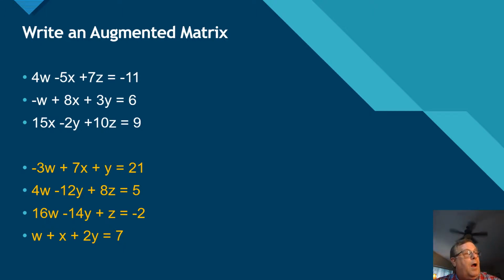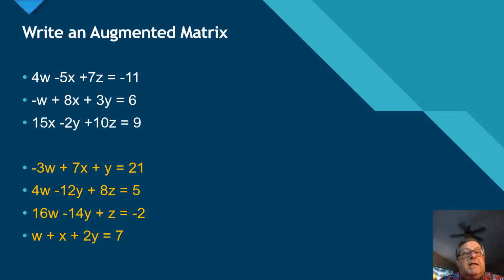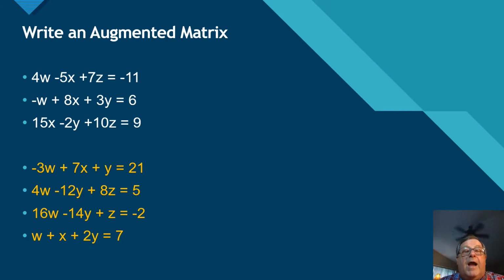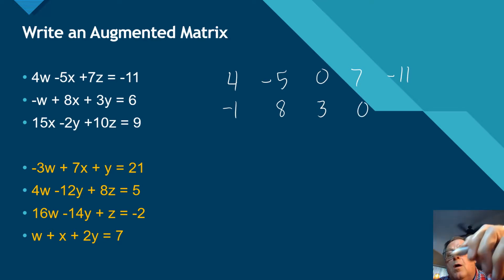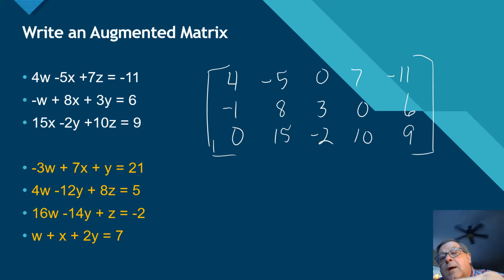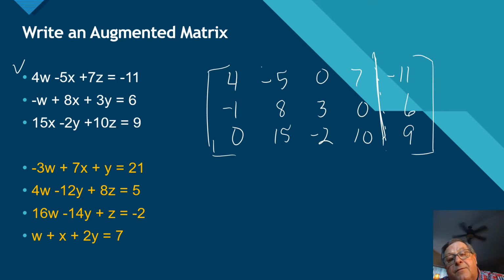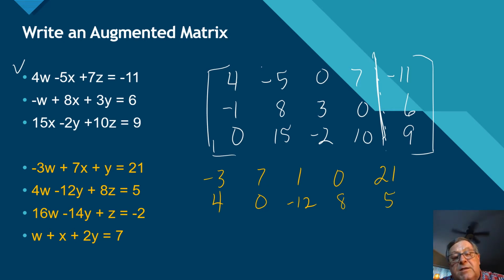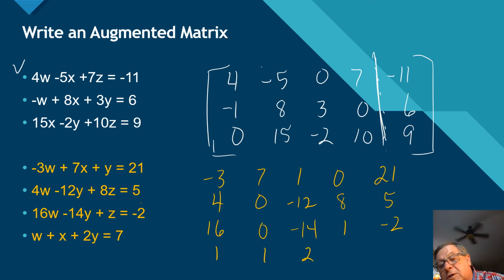Write an Augmented Matrix